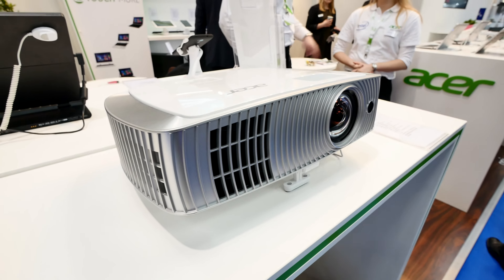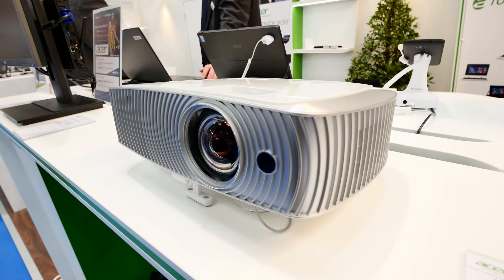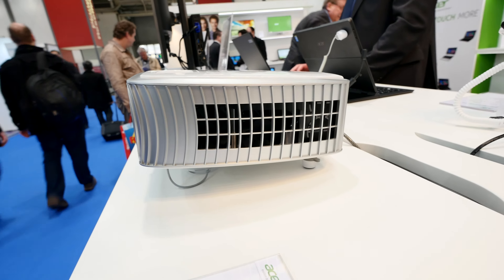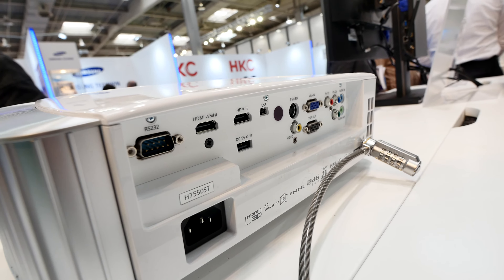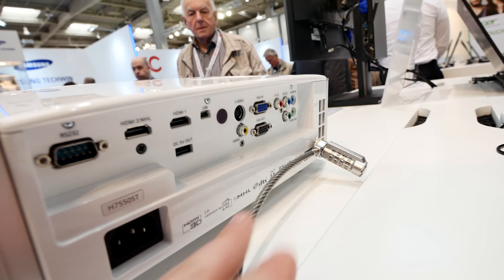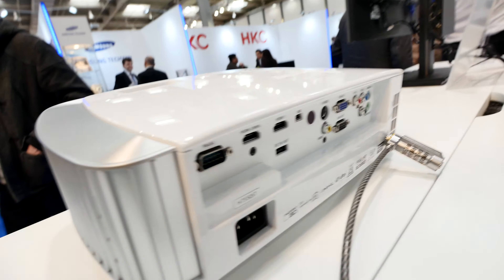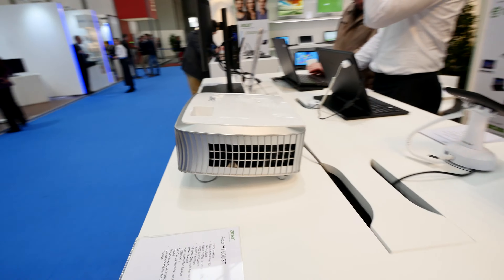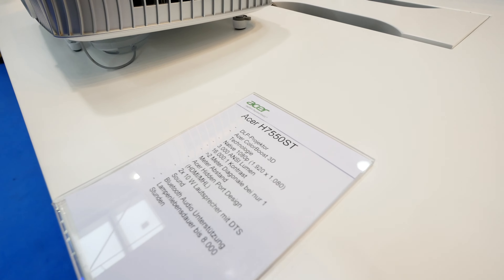Acer H7550 Hands On [4K]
- Acer H7550 Beamer in a short Hands On at the CeBit 2015 in Hannover. Great Smart Projector with lots of ports.